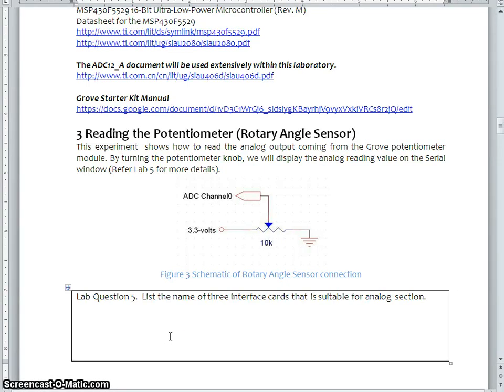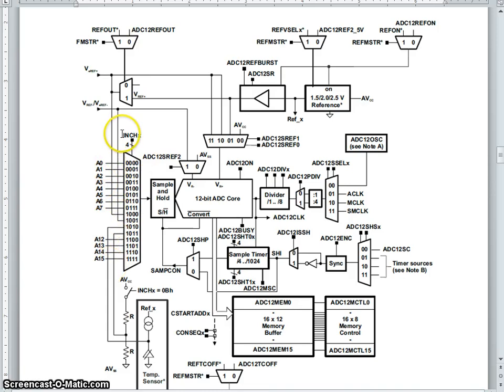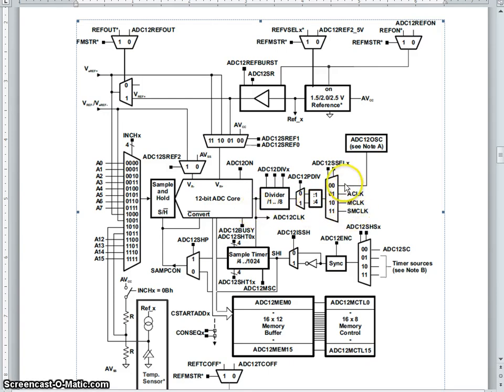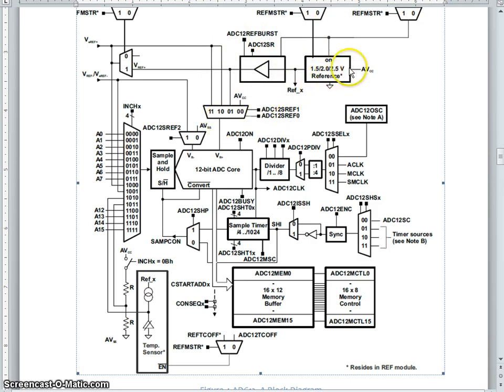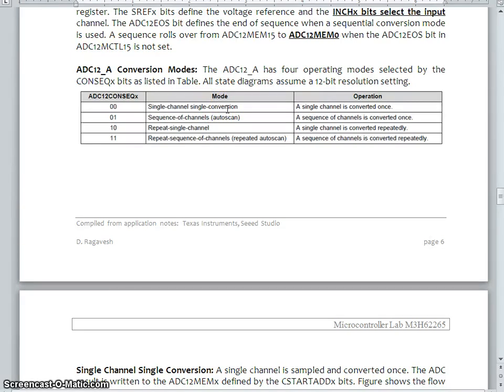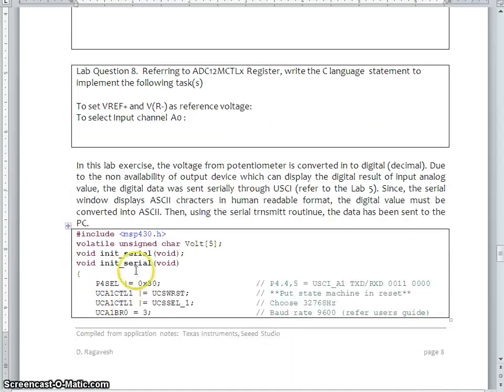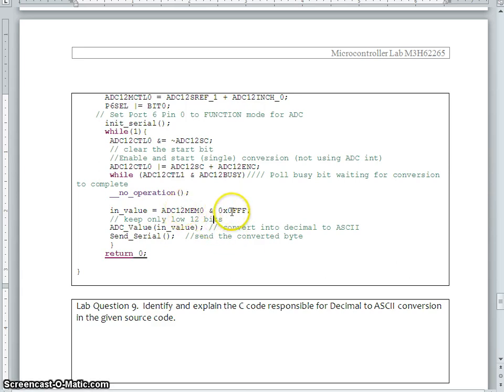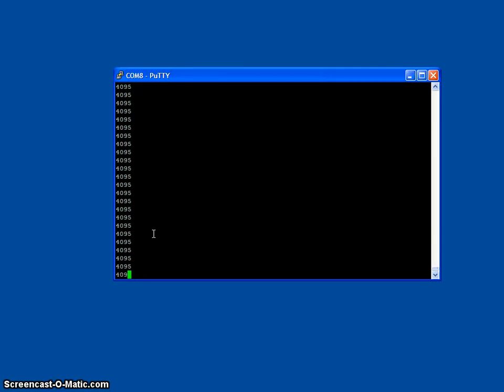Analog to Digital Conversion (ADC)- MSP430 - Launchpad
This video describes step-by-step procedure for activating Analog to Digital Converter of a Launchpad. It includes creating a project using MSP430 Launchpad MSP430F5529, source code explanation and debugging.